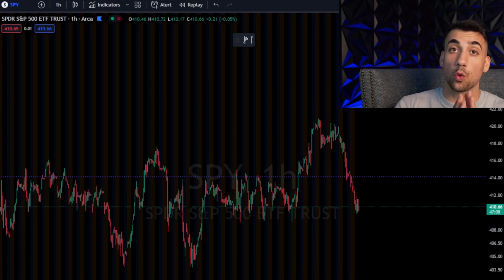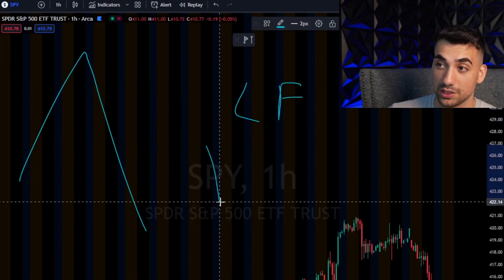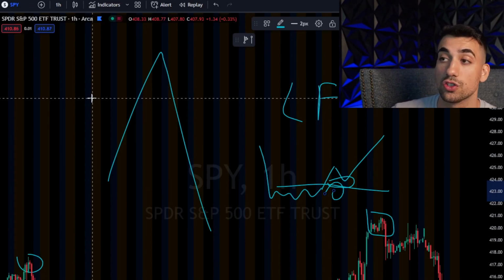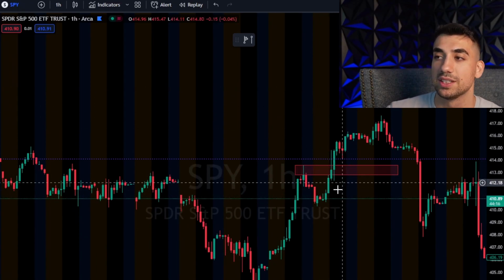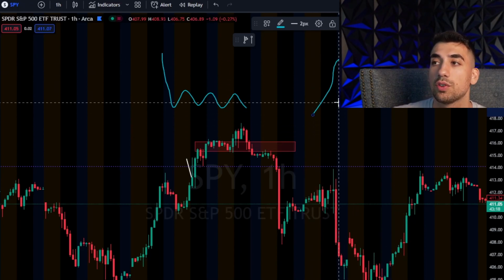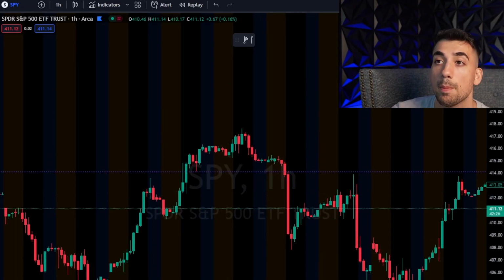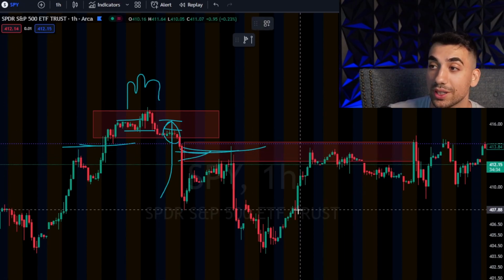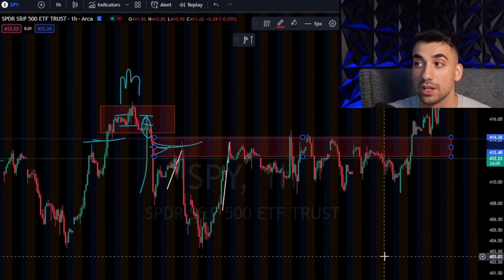NUMBER 1 LIQUIDITY GRAB STRATEGY | ULTIMATE TECHNICAL GUIDE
OUR OPTIONS COURSE IS LIVE!
GRAB YOURS FOR $200 OFF WITH CODE "LAUNCH" AND GET 1 FULL YEAR OF CHAT ROOM ACCESS FOR FREE!
Total value: $1,200. Yours for only $397!

DON'T KNOW ENOUGH ABOUT TRADING? SIGN UP FOR OUR FREE MASTERCLASS AND LEARN ALL THE BASICS: